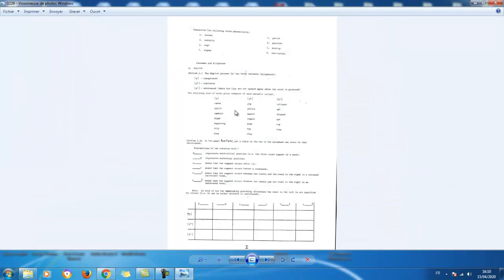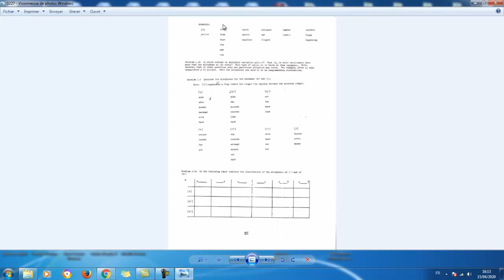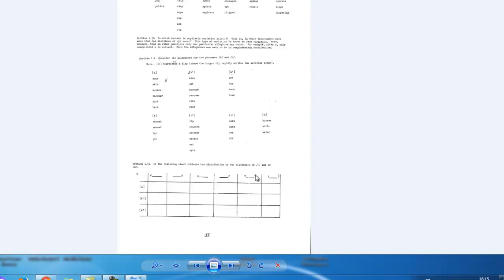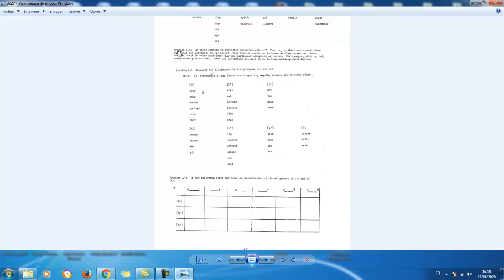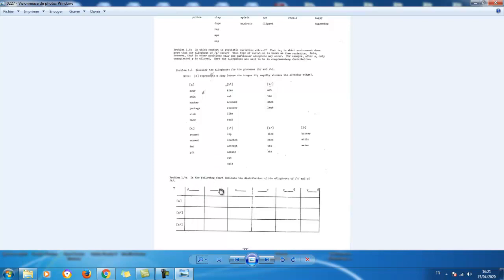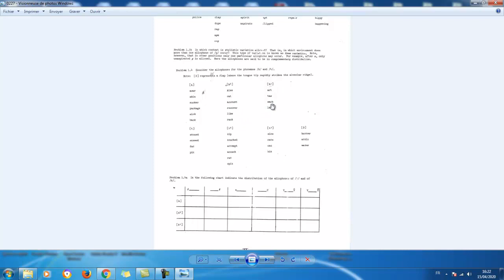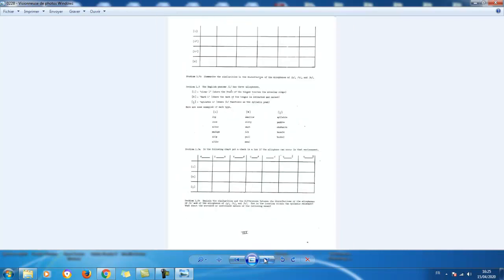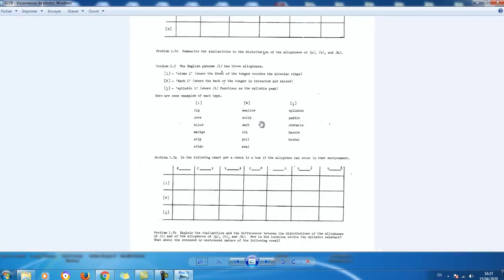Phonetics - Phonology - Morphology - Exercise - P13